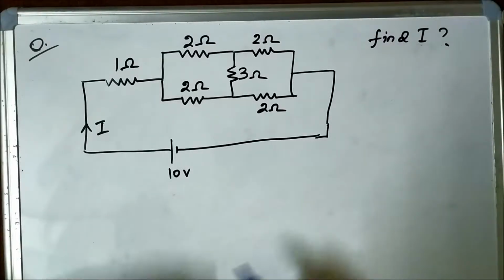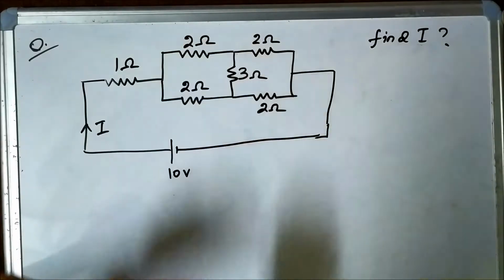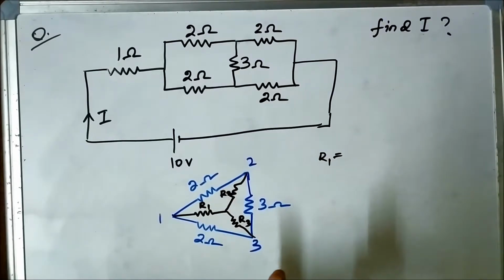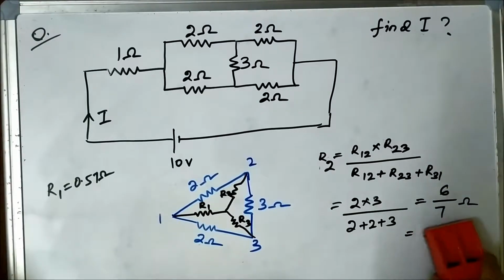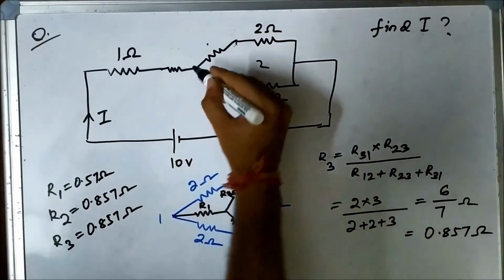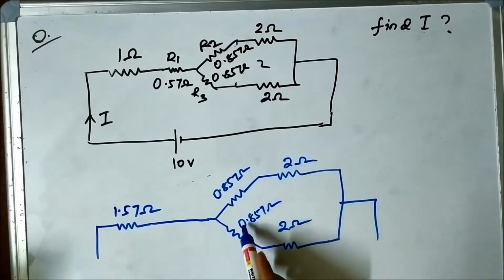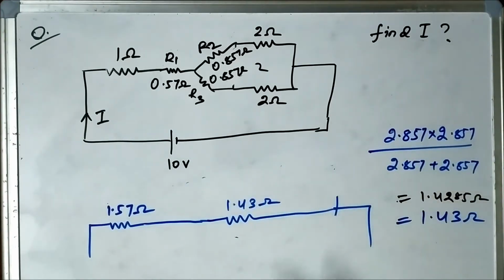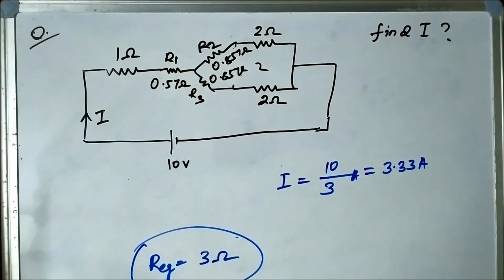Numerical Problems on Star Delta Transformation-3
This video disusses some more numerical problems on application of star delta transformation concept.